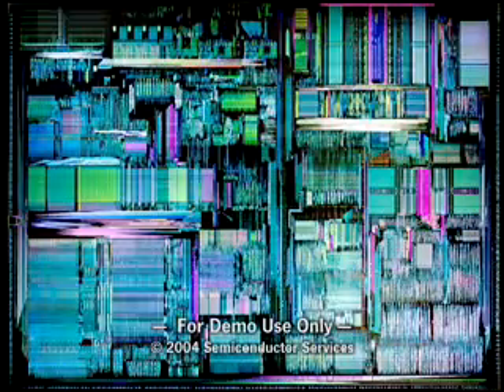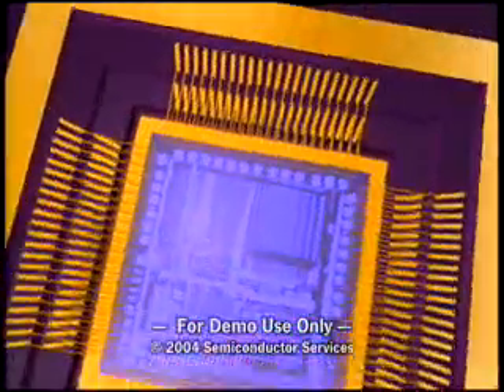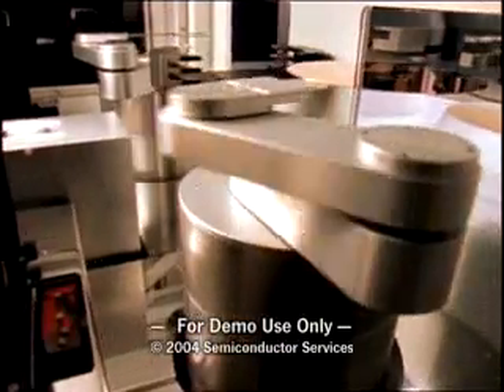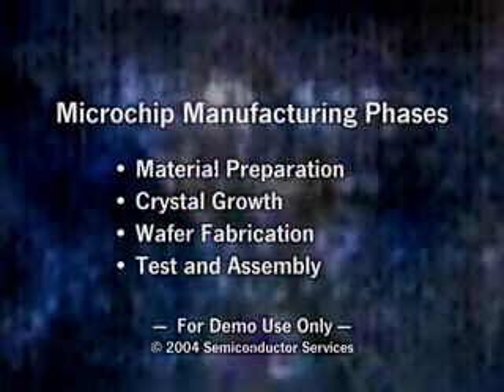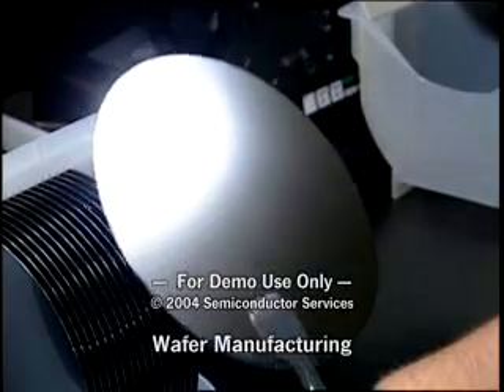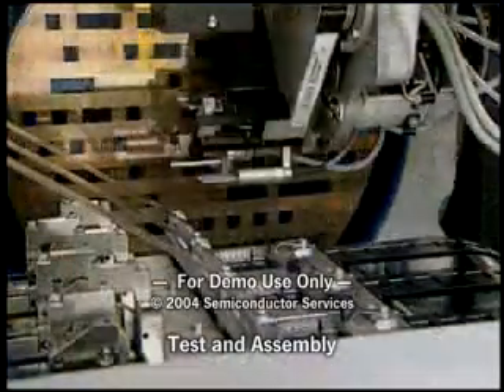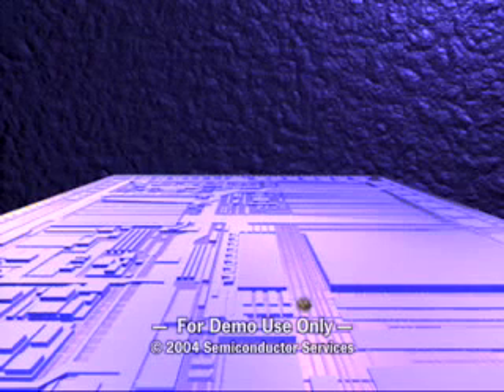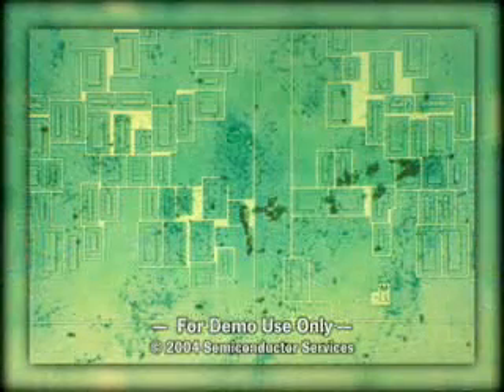Microchip production part 1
Part 1 of the documentary Microchip Production